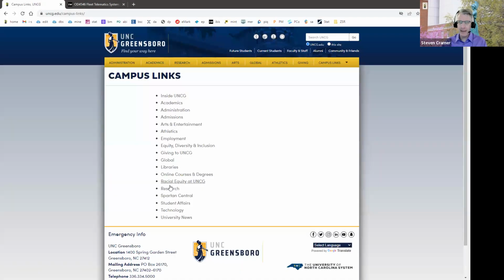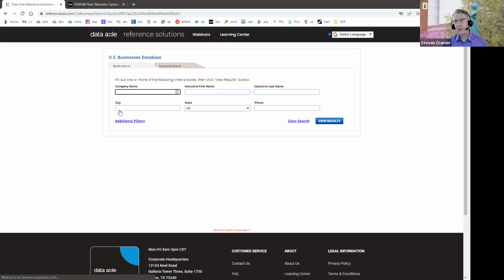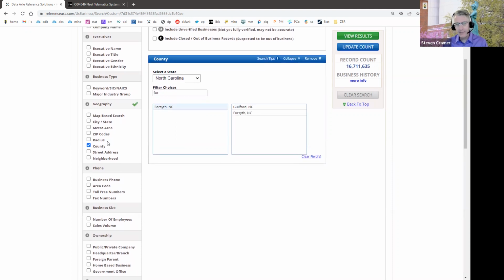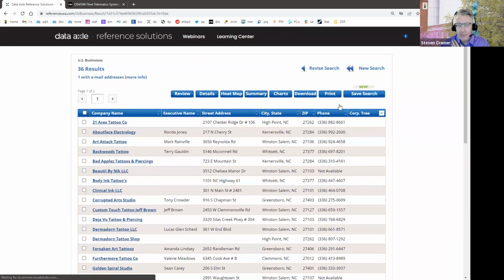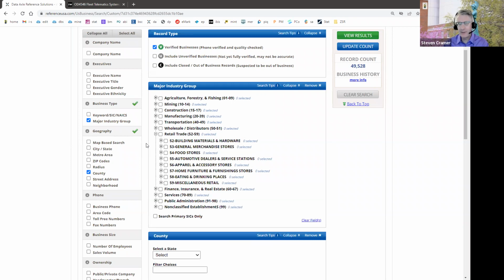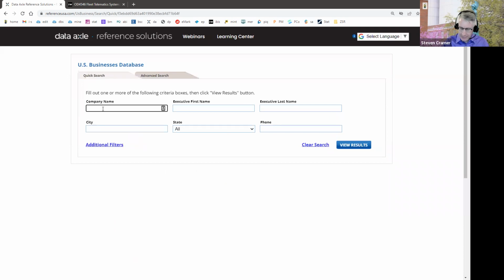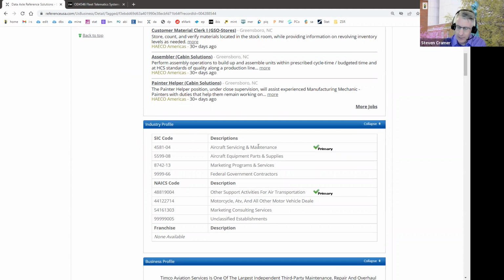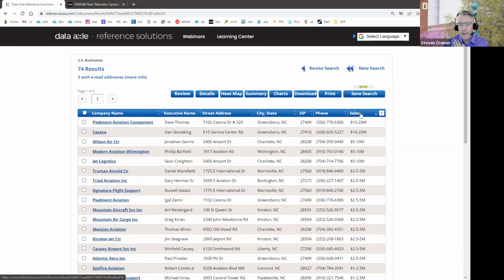Identifying competitors using DataAxle (2022)